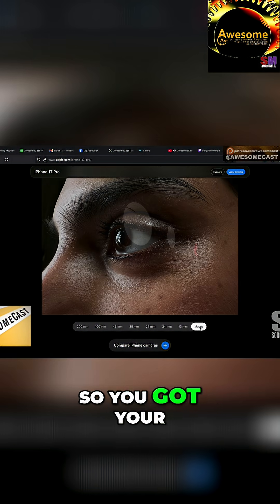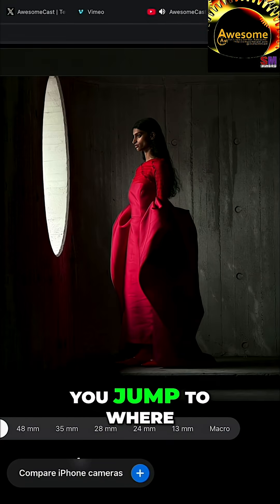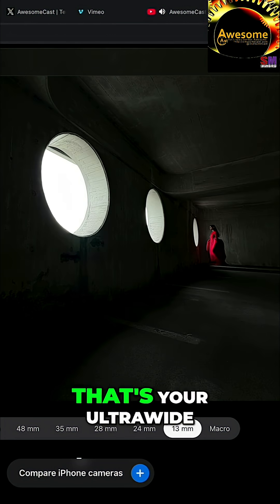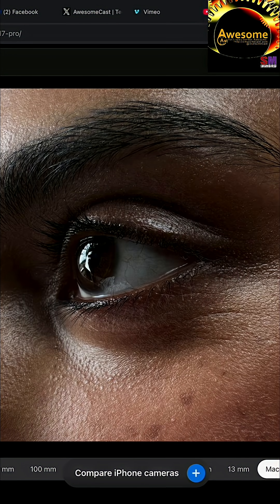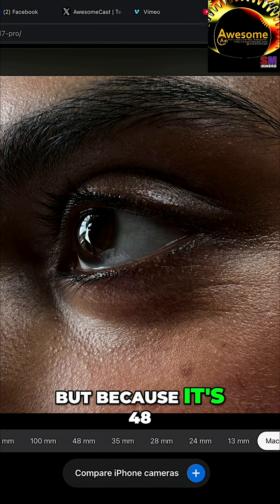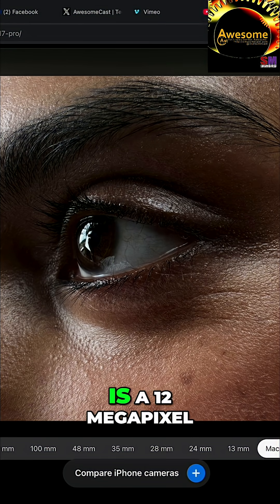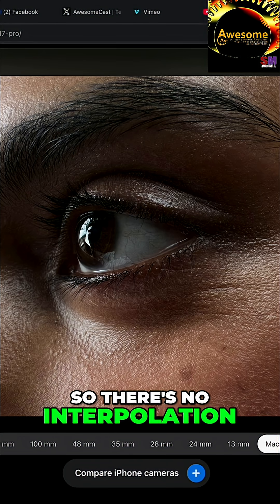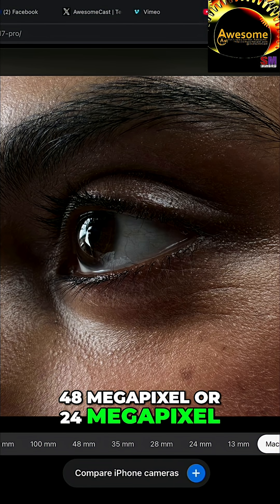iPhone Camera SECRET: Macro, Zoom, and Pixel Cropping Tips!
📸 iPhone “8x optical zoom” secret:
It’s really a 4x lens + crop from 48MP → 12MP shot.
Cleaner than digital, but not full optical 👀